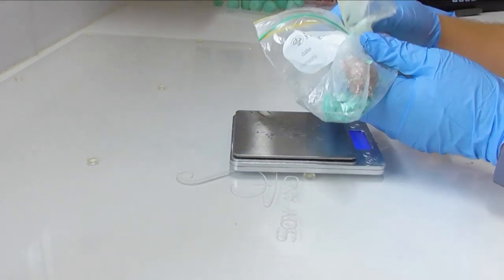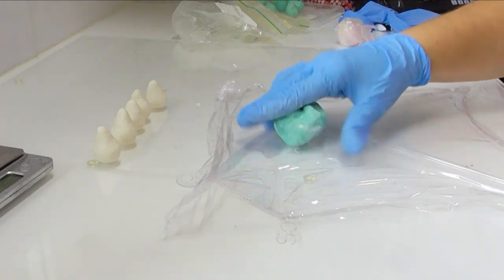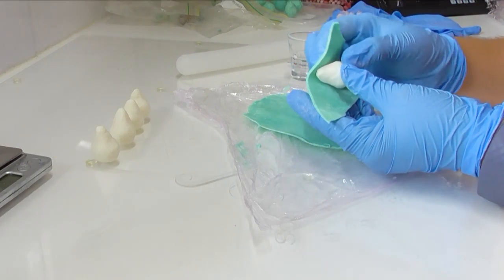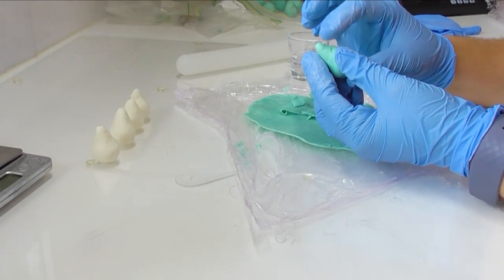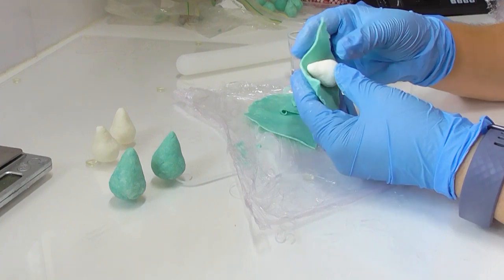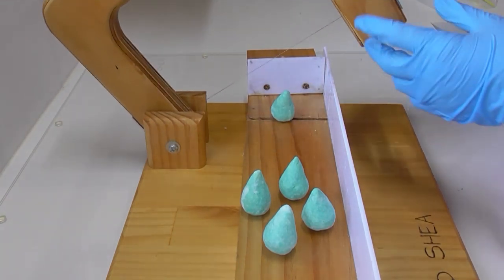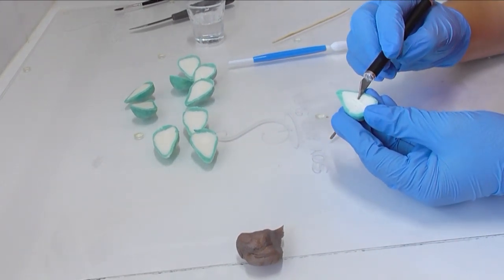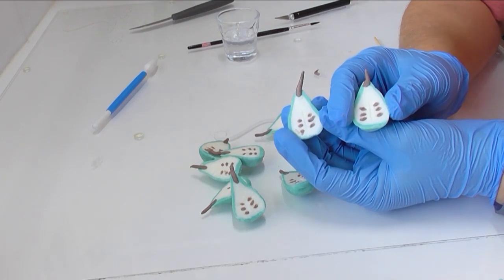Making Pears with Soap Dough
Today I am creating some Pear embeds for the next soap using some soap dough.  These were inspired by Tierra at GypsyFae Creations.

*** My recipe ***
30% Coconut Oil
20% Palm Oil
3% Shea Butter
42% Olive Oil
5% Castor Oil

Superfat – 5%